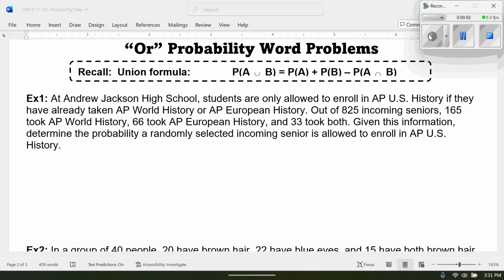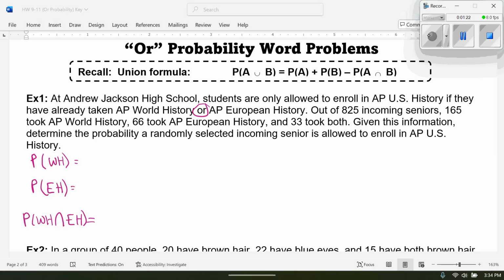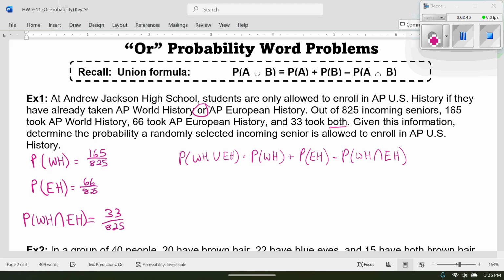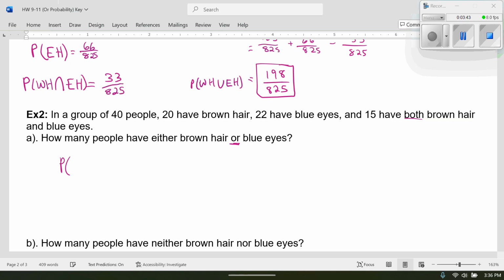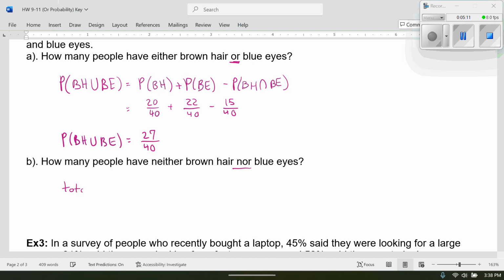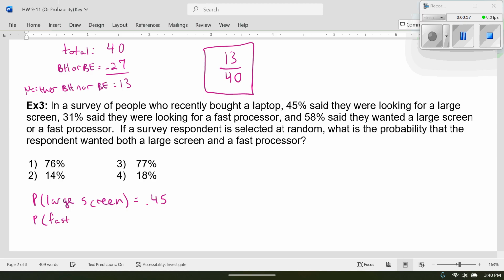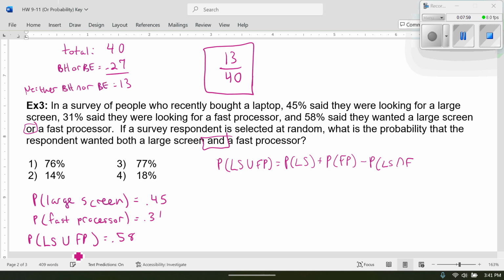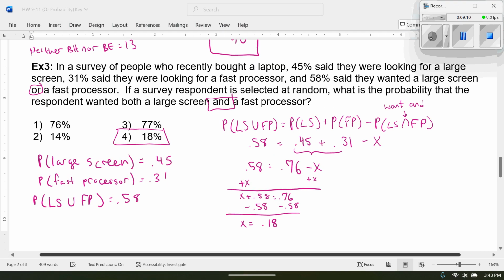Or Probability Formula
This video goes over word problems using the "or" probability formula.